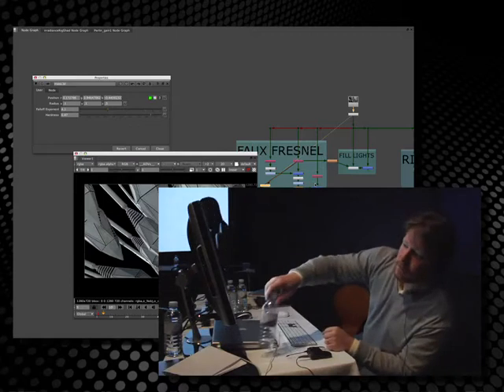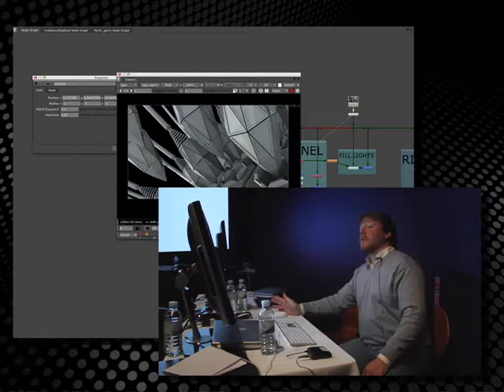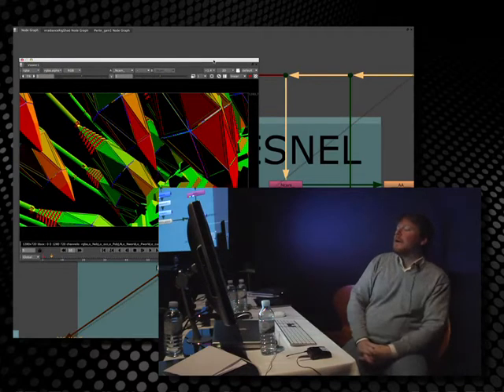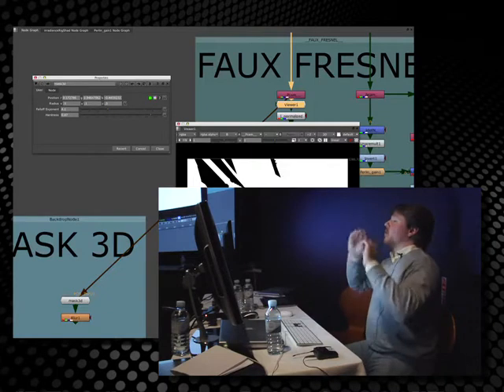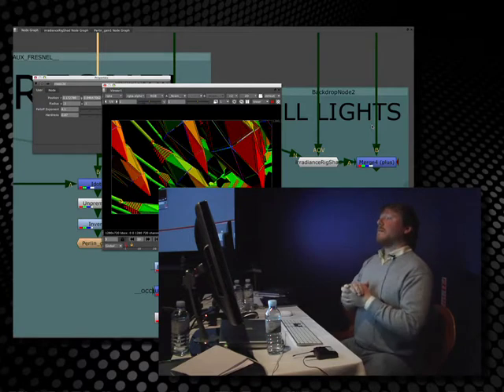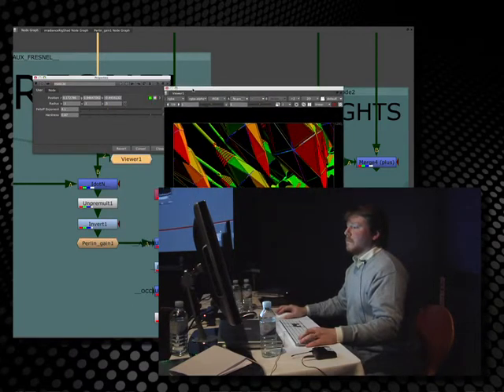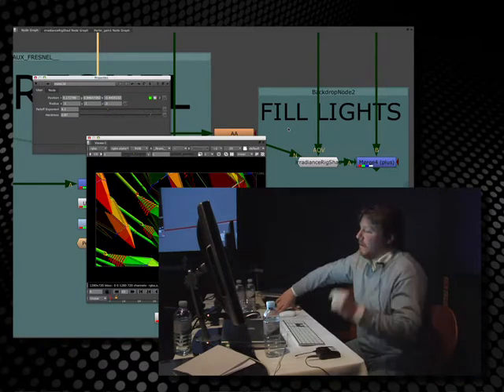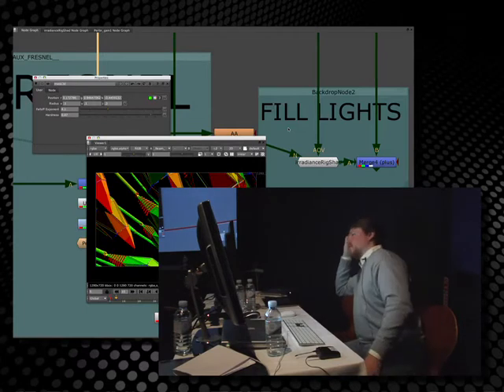Nuke Masterclass | 2.5D Re-Lighting (Part 3)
The sessions were filmed by fxphd.com and can be downloaded on our website. fxphd offers Nuke training for people of all levels of experience online at fxphd.com.

Our Nuke Master Class was held in London on 29 January 2009. Many thanks to our speakers: Frank Rueter, Roy Stelzer, Tahl Niran, Matt Leonard and our own Jon Wadelton for agreeing to share their assets. Thanks also to Realise Studio for the material. Enjoy!